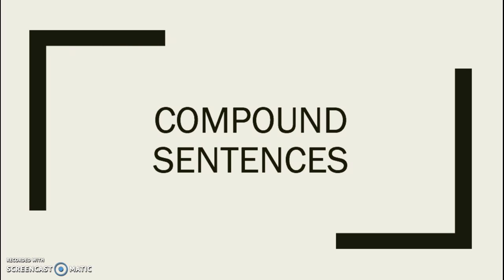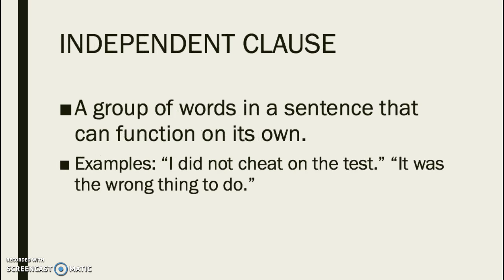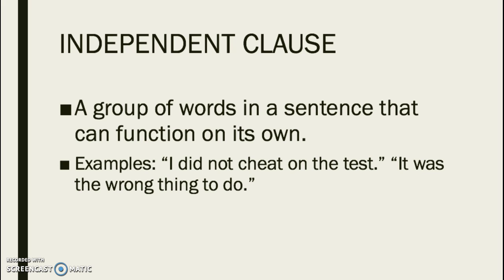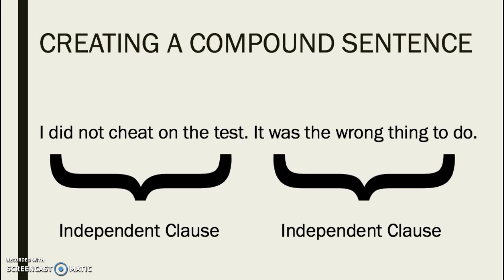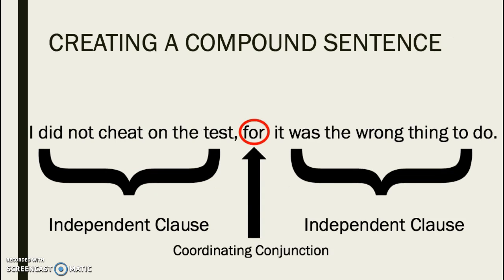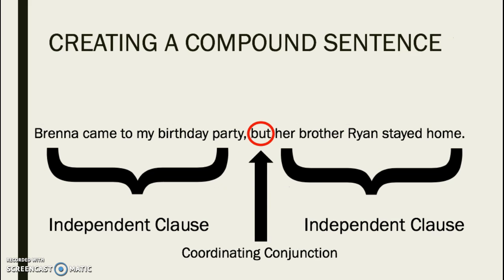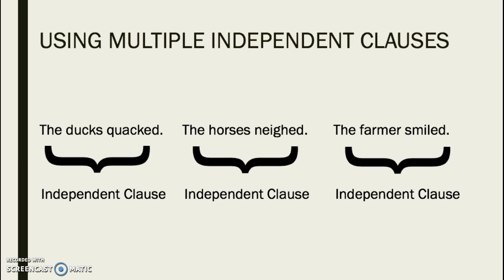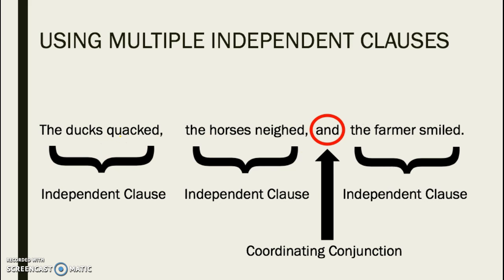Compound Sentences Screencast